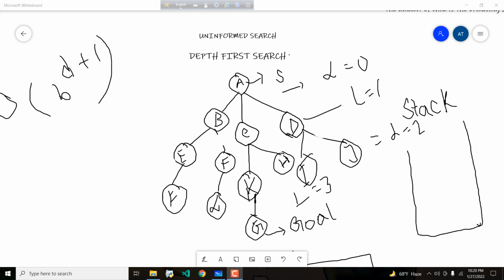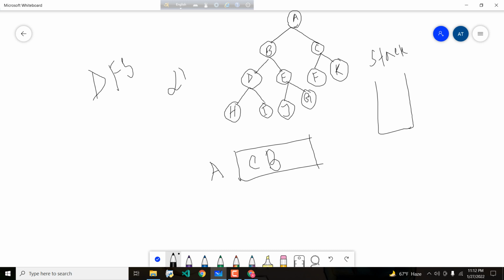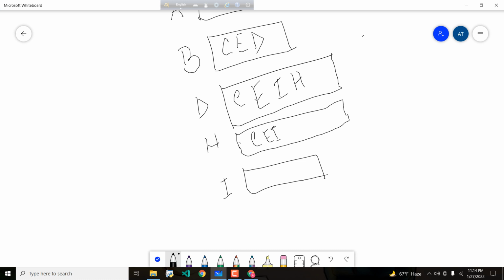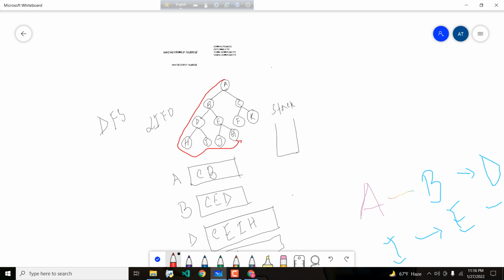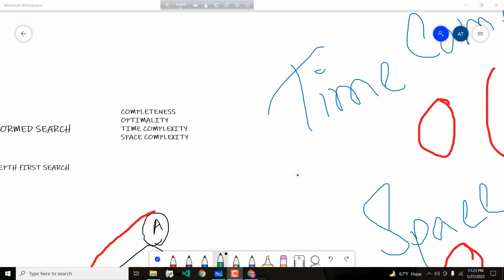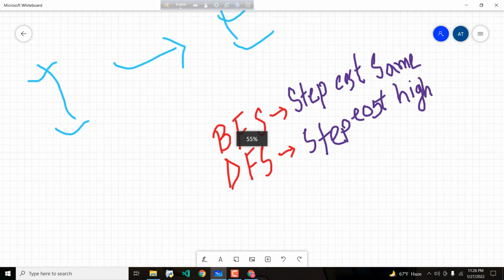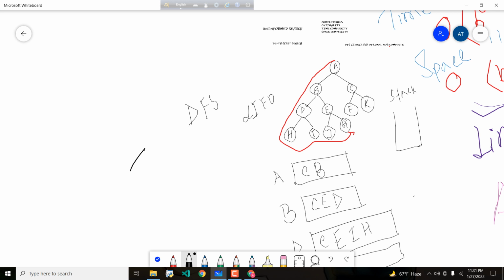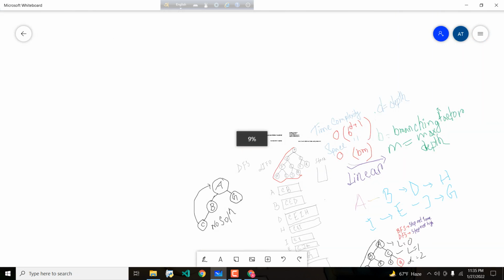SEARCHING ALGORITHM DEPTH FIRST SEARCH (DFS) ARTIFICIAL INTELLIGIENCE CSE422 BRACU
Optimality: A search algorithm is optimality refers to the best goal or the best solution.
BFS is optimal when path cost is same.

completeness :If the solution or goal remain finite. BFS is finite as it's traverse the entire graph and return a goal.